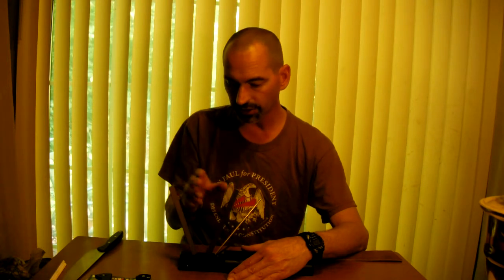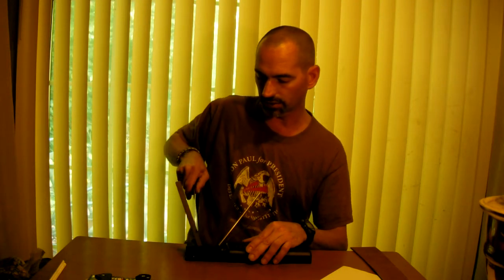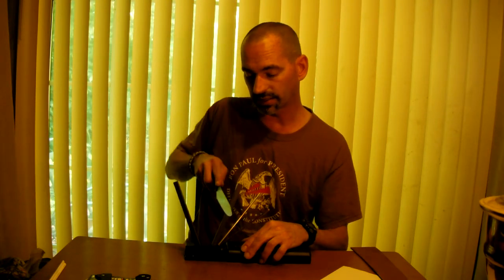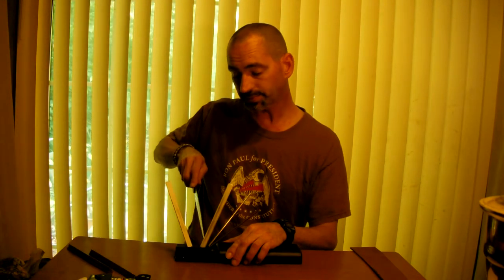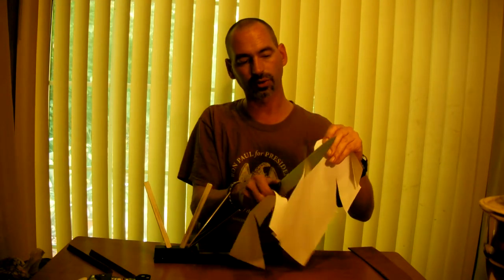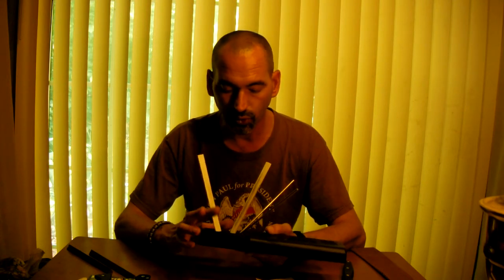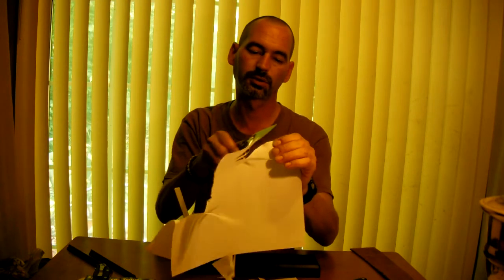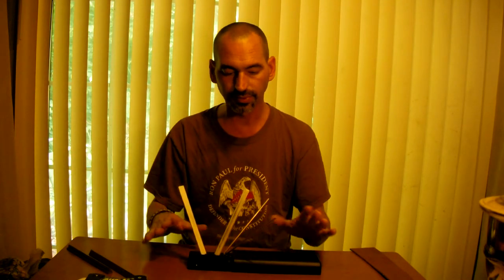Spyderco Sharpmaker Review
Been using the Spyderco sharpmaker for a few weeks and this is my thoughts on it. Easy to use and gets blades hair popping sharp with ease.